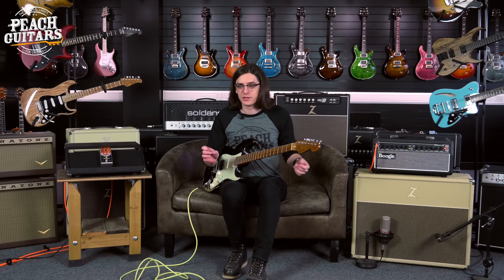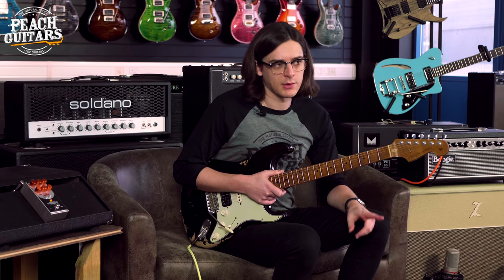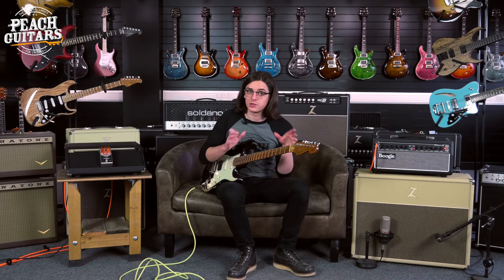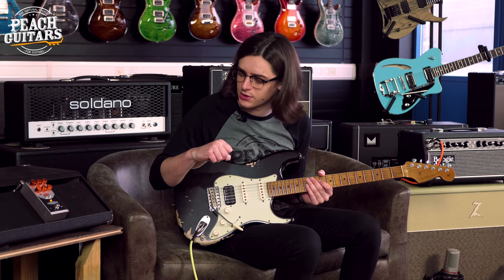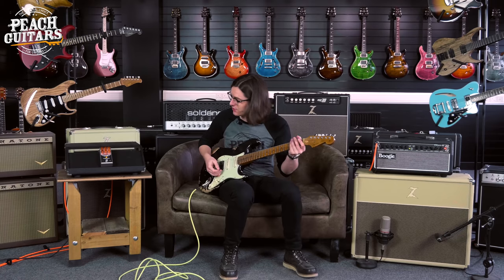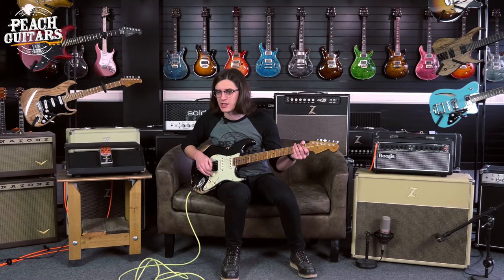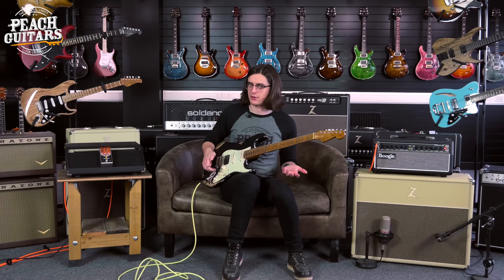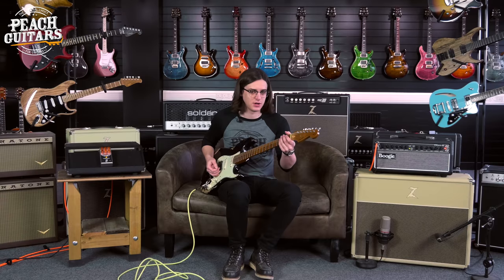Introducing Origin Effects’ New HOT-ROD Revival Drive Compact!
We love Origin Effects, they never stop developing ways to improve your pedalboard with practical tonal solutions that, above all else, bottle the magical feel of classic valve amps at your feet. With the new addition of a hot-rodded, hyped-up version of their Revival Drive Compact, that unique relationship between your guitar pickup and pedals can not reach higher levels of saturation, gain and tonal flexibility than ever before!